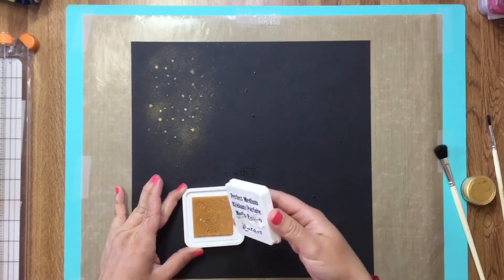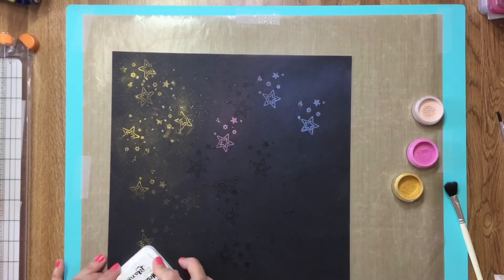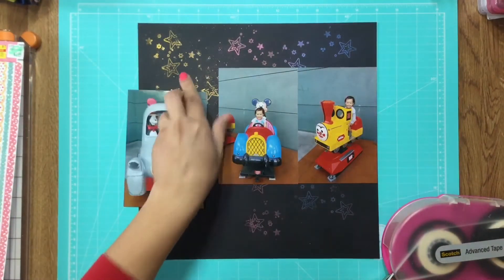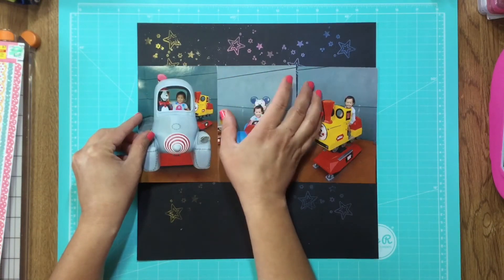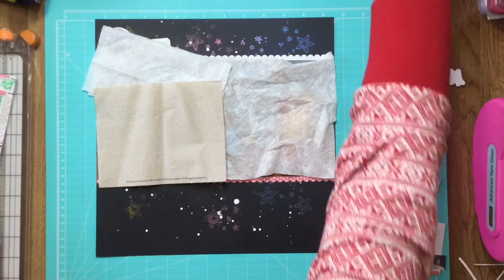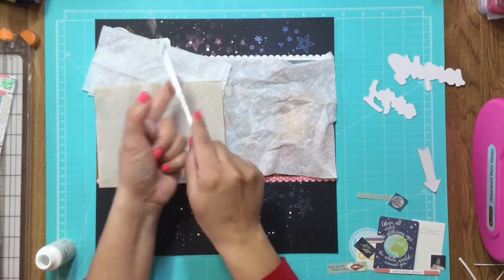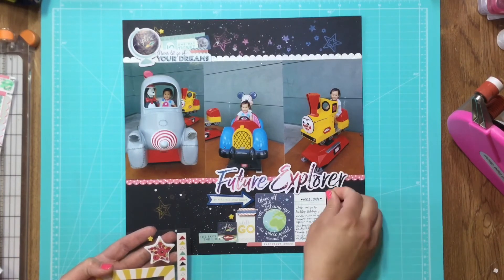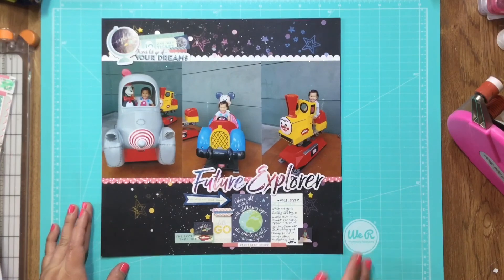~*Future explorer~*+ galaxy background +*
I made my own background with black cardstock and perfect pearl powders. My original plan didn’t work out, but I saved the background :) Then, I layered lots of Shimelle Starshine die cuts to embellish. Come watch how I made this!